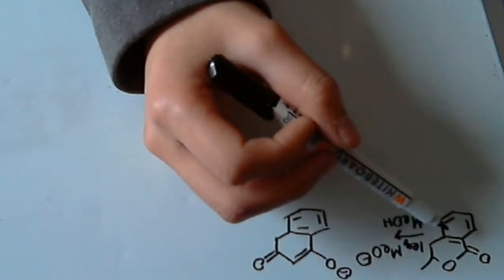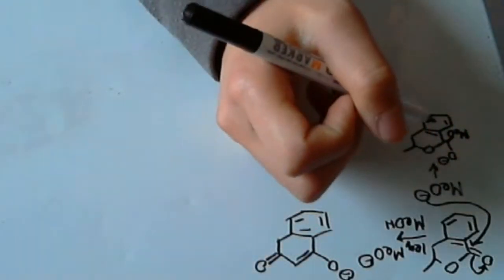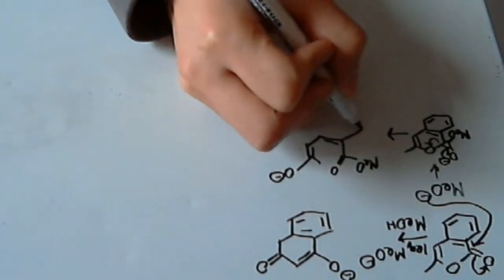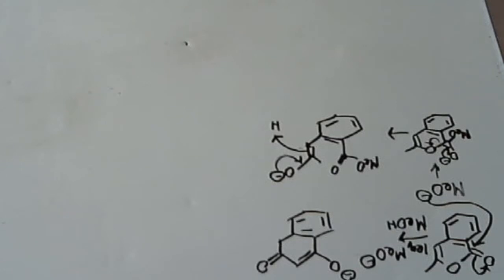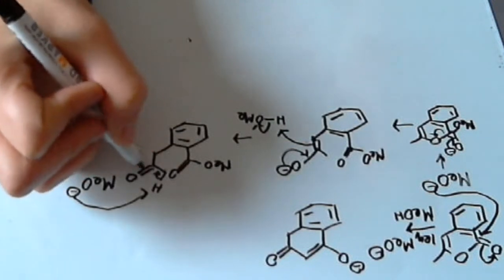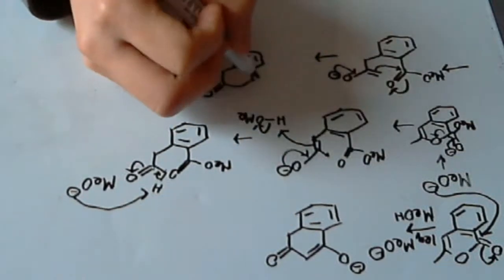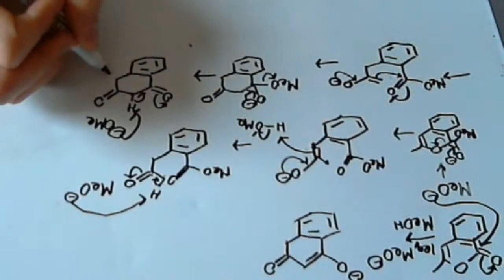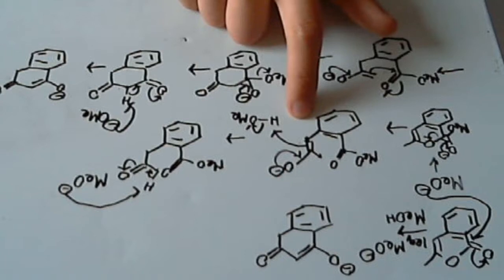OrgoChemSimplified - Carbonyl Mechanism 3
Quick problem on carbonyls that hopefully will help you develop a framework for attacking mechanism problems.